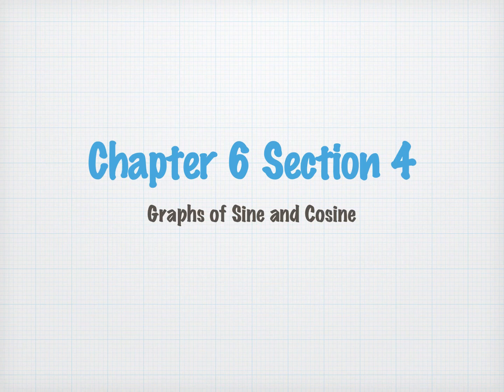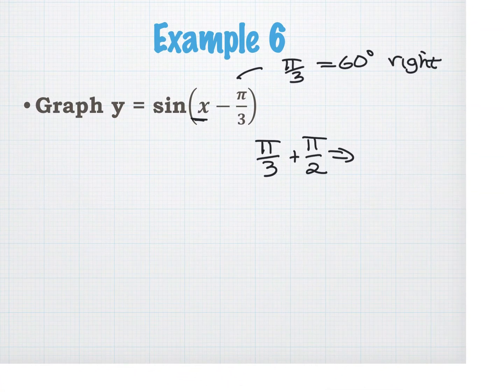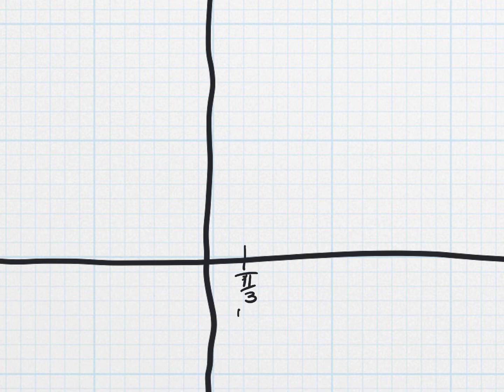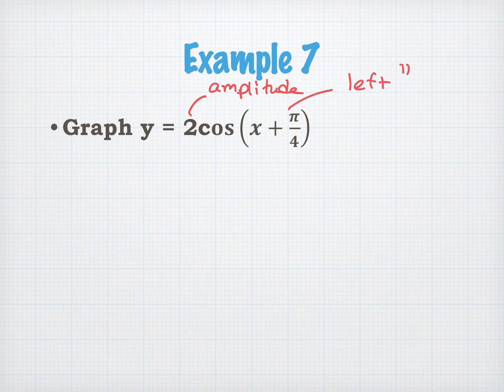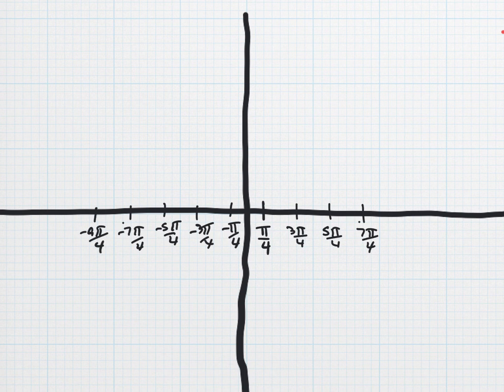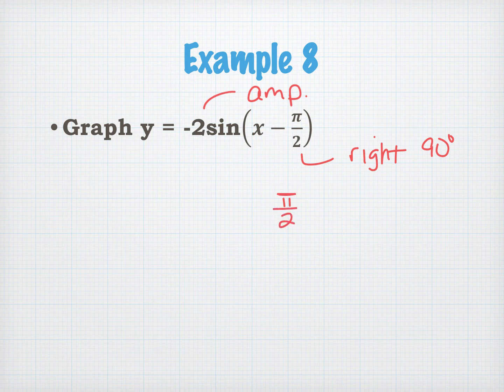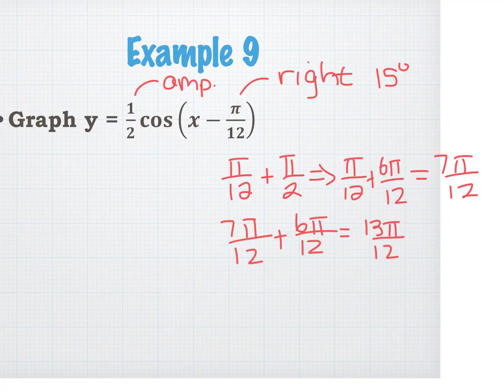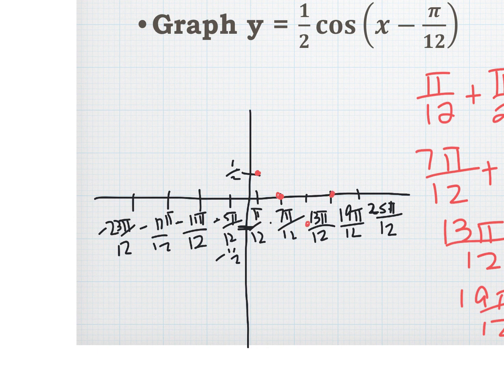3.10.22 6.4b_Graphs of Sine and Cosine Functions day 2.mp4